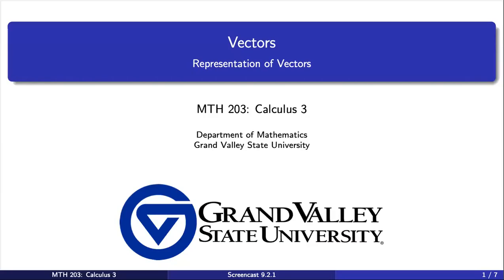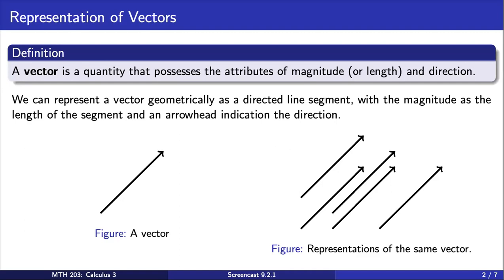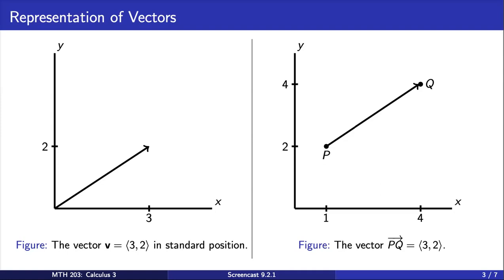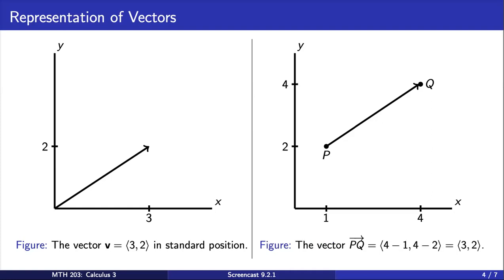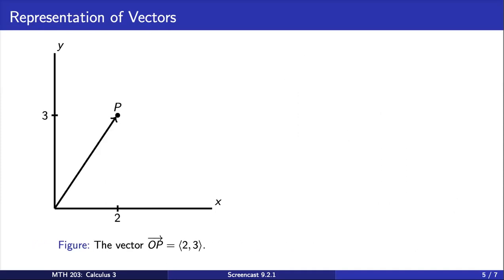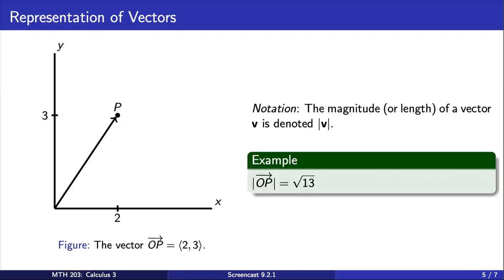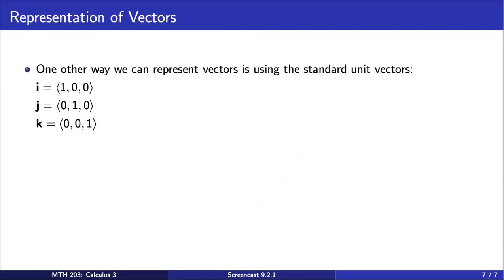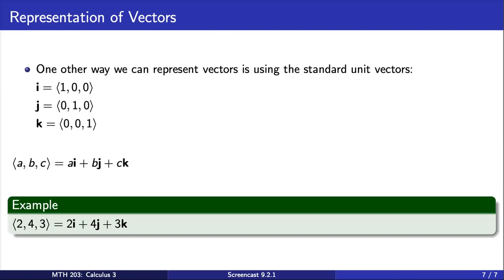Screencast 9.2.1 Introduction to Representation of Vectors